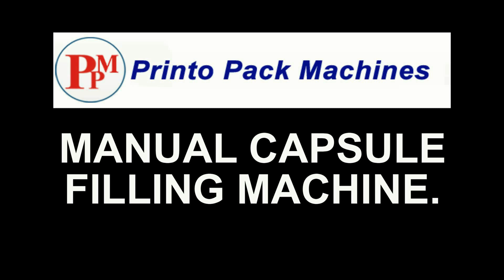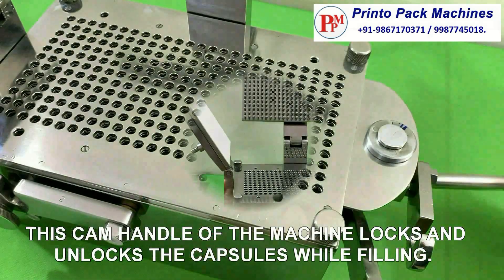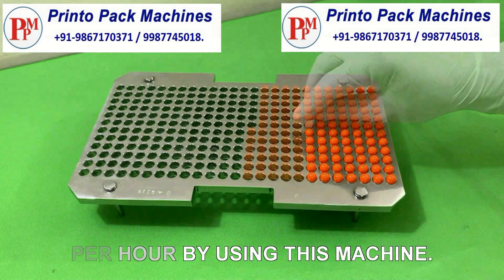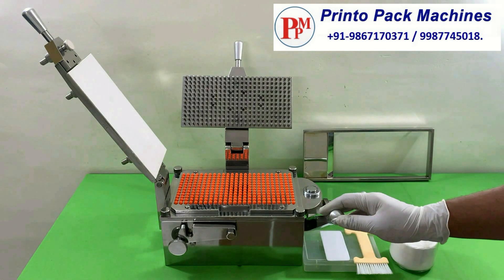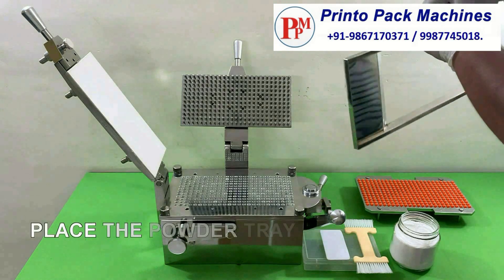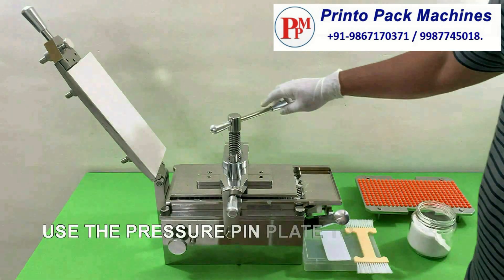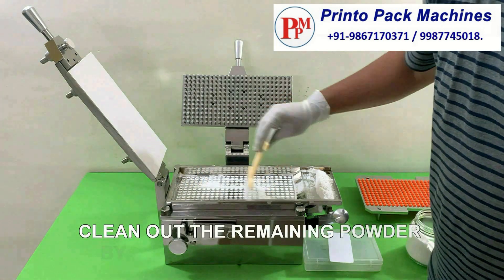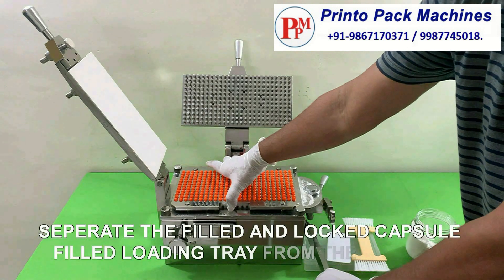capsule filling machine | Manual capsule filler | how to fill powder in capsule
We offer this  300 holes, manual capsule filling machine GMP Model.
Available in SS 304 and SS 316 contact parts.
3 nos Loading plate, 1 no powder filling tray, 1 no Brush, 1 no Teflon scrapper provided.
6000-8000 capsules/hour output depends on the operator.
Machine can fill size 00 to size 5 capsules with help of different machines and interchangeable parts.
Net Weight: 45 ks.

Machine is having 300 holes with 25 x 12 combinations made in Stainless Steel constructions. Assembly has been done in such a way that it can be easily dismantle for cleaning operations. Though all the operations are manual, the machine calls for precision machined components and assembled with highly skilled personnel. Machine having wide usage in R&D laboratories, Research Institutions, Herbal & Nutraceutical preparations, Unani & Ayurvedic medicines, Pilot batch productions etc.